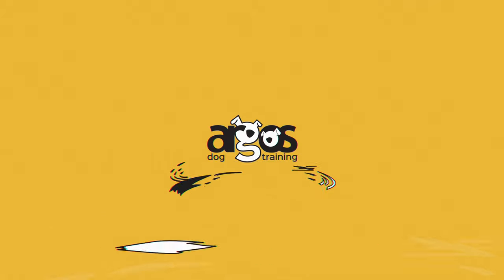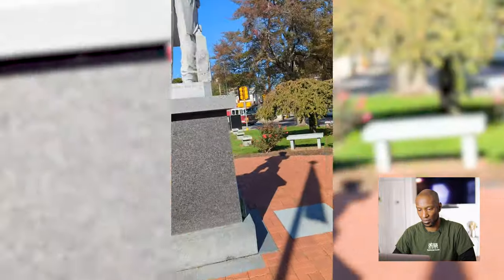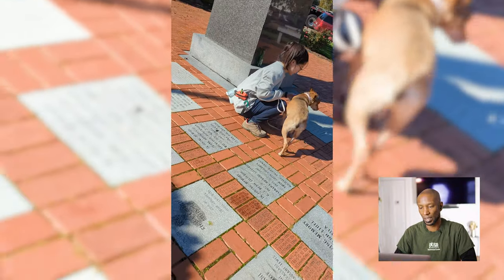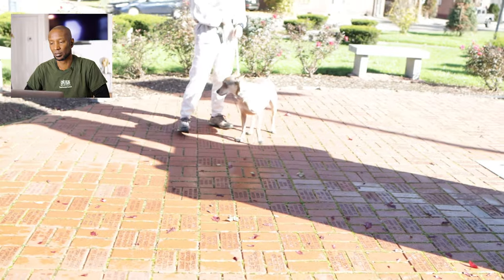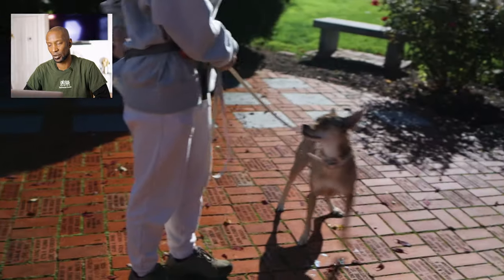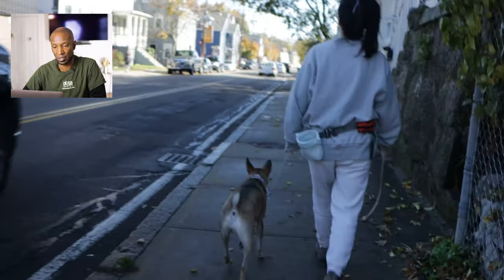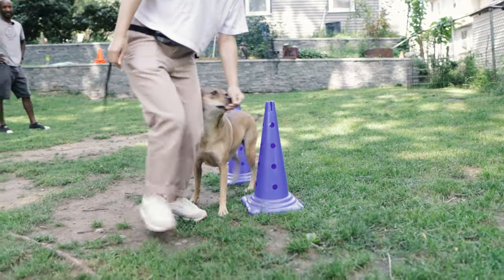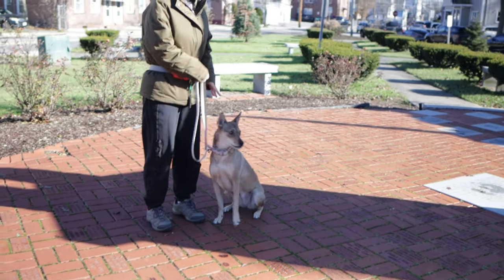How to Help a Dog Overcome Nervousness around Random Objects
Today, we're going to talk about the body language of a nervous dog. What are the signs of a dog getting nervous? What to do when your dog gets nervous around a certain object? Perhaps more importantly, how to help your dog overcome this feeling and start acting normal around that object again.

0:00 What Happened
1:46 Sandy's First Encounter with the Statue
3:44 Ground Sniffing Explained
4:40 Signs of Nerves
6:57 What the Owner Did
7:57 2 Weeks Later
13:31 Sandy's Getting Comfortable
15:27 Common Mistakes People Make
18:37 What I Would Do